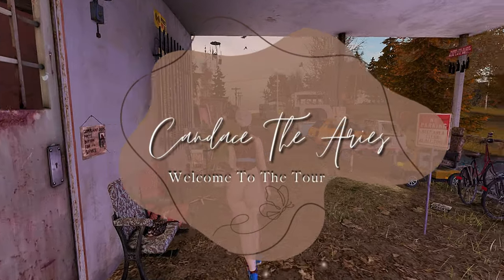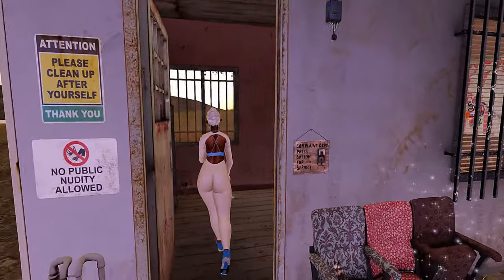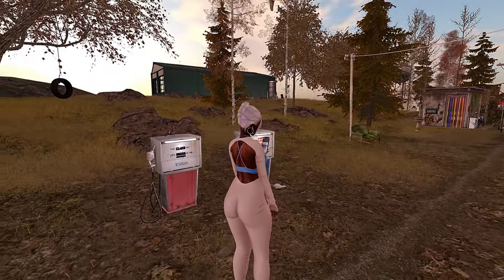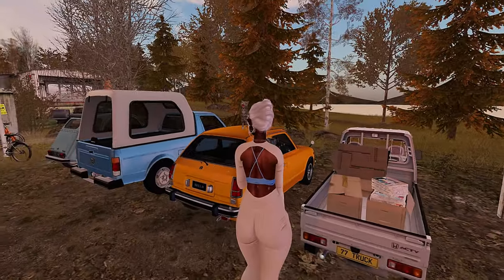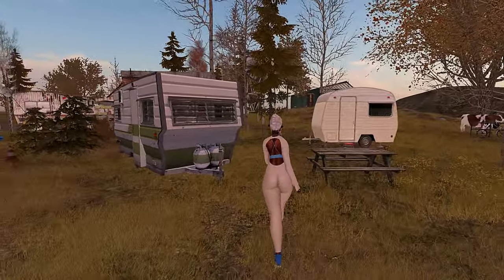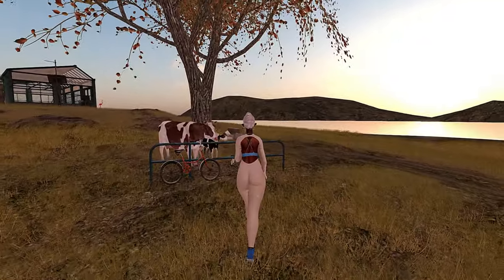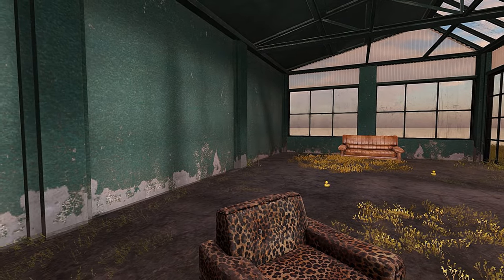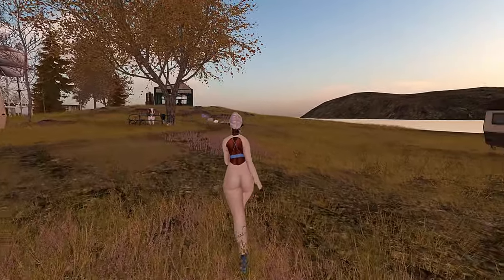Self Talk to Clear Your Mind | Second Life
Hey, y'all.  In today's video, Self Talk to Clear Your Mind | Second Life Vlog. I'll be showing you around a trailer park-themed land named A Place between Trailers.